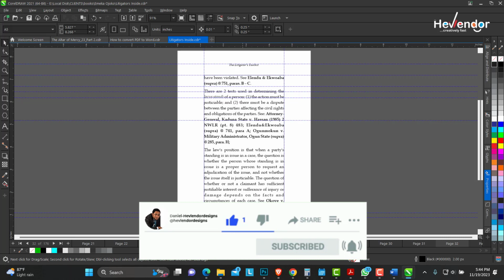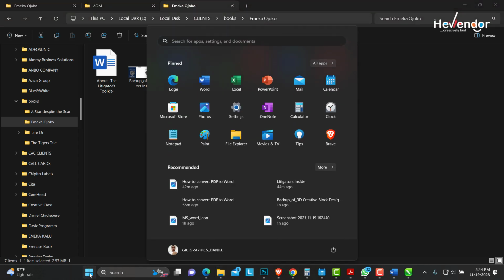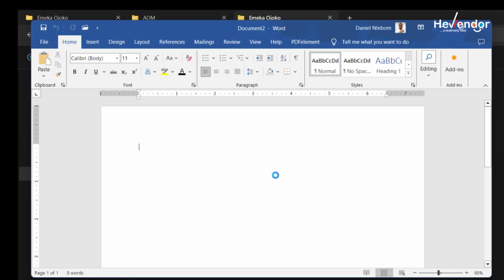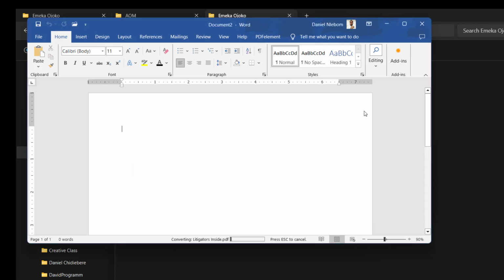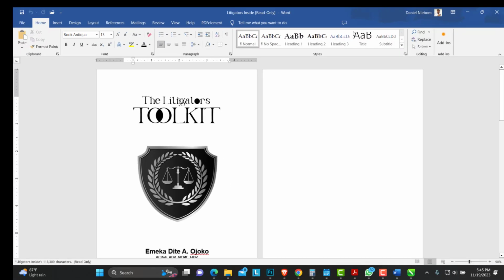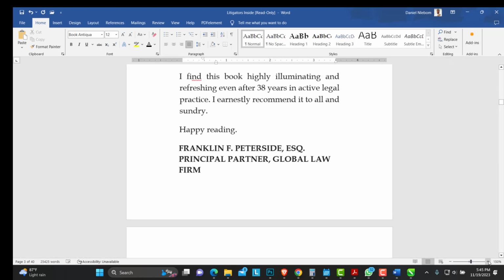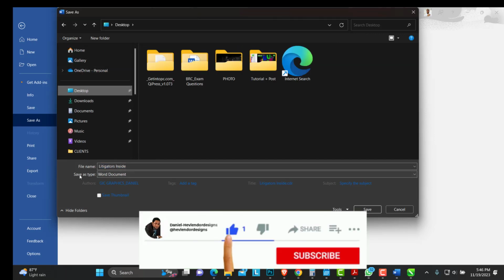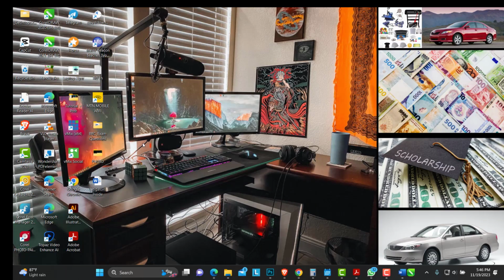How to convert CorelDraw to word | Book formatting Tutorial | Hevlendordesigns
Welcome to our tutorial! In this comprehensive guide, I'll walk you through the step-by-step process of converting a PDF file to a Word document. This procedure comes in handy, especially after you've meticulously formatted a book in CorelDRAW for print.

Converting PDFs to Word provides unparalleled flexibility, enabling seamless editing, collaboration, and customization of content.

To start, we'll be using Microsoft Word, equipped with a convenient built-in tool for converting PDF files to Word format, eliminating the need for an external converter.

Here are the steps to effortlessly convert your PDF to Word:

Open Microsoft Word on your computer.
Navigate to the "File" tab in the top-left corner of the Word window.

Click on "Open" to select the specific PDF file you wish to convert.

Upon selecting the PDF file, a dialog box will appear, indicating that "Word will now convert your PDF into an editable Word document." Click "OK" to proceed.

Review the converted Word document to ensure it appears as desired.

To save this Word document, click on "File"  "Save As." Choose the location and enter a filename.

Ensure you select "Word Document (*.docx)" in the "Save as type" dropdown menu. Then, click "Save" to store the document in .docx format.

That’s the simple process of converting a PDF to Word using Microsoft Word. If you encounter any issues or have questions while converting your PDF file into a Word document, please don't hesitate to share them in the comment section below. I'll be sure to assist you promptly.

SOFTWARE:
Camtasia
Premiere Pro
Filmora X